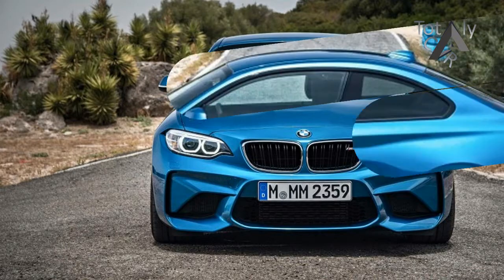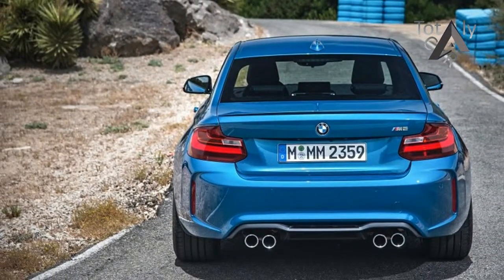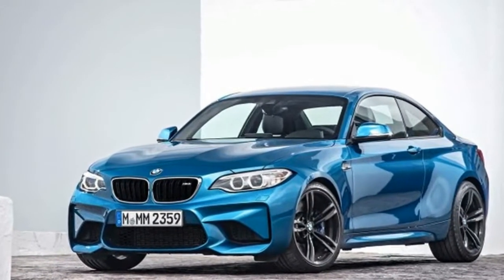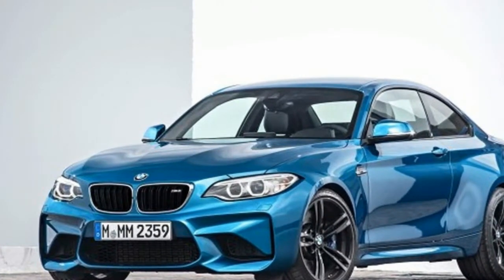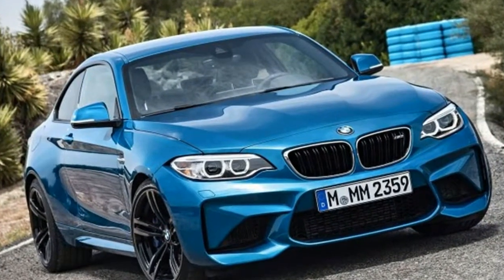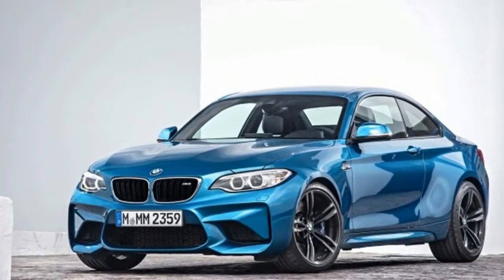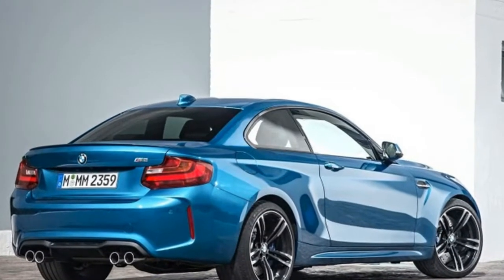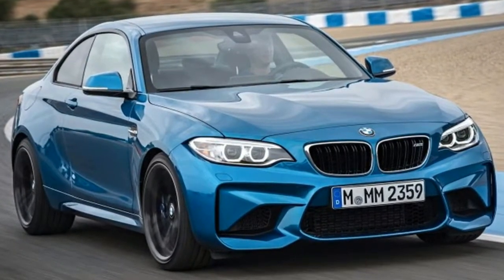Hot News !!! 2017 BMW M2 M Performance Accessorized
Hot News !!! 2017 BMW M2 M Performance Accessorized - Looking for a simplified M2 designed expressly for the driver? BMW is offering the 2017 M2 Performance Edition that's limited to 150 units. The sports coupe will have a suggested MSRP of $61,695 (including shipping) and will be sold only in the United States.

$53,495

Popular Post !